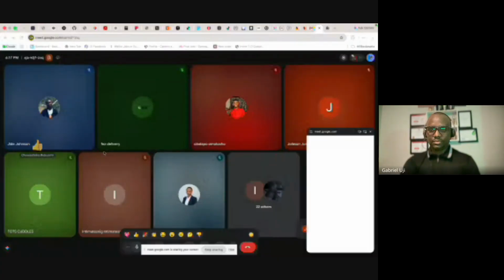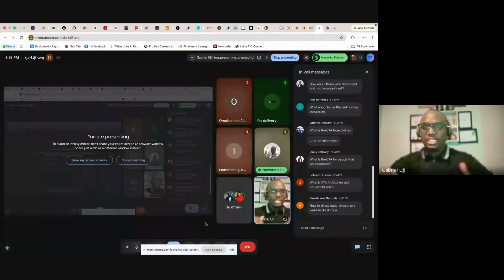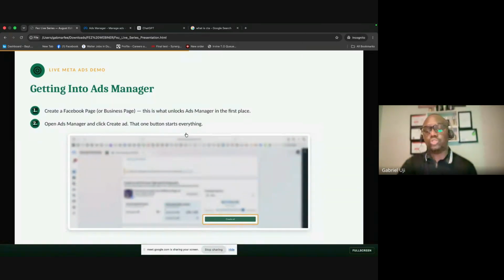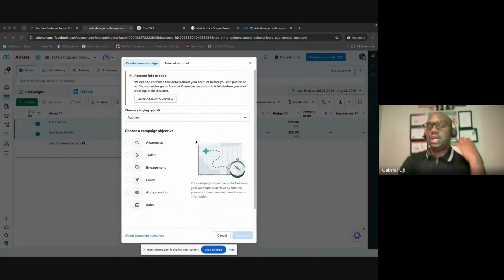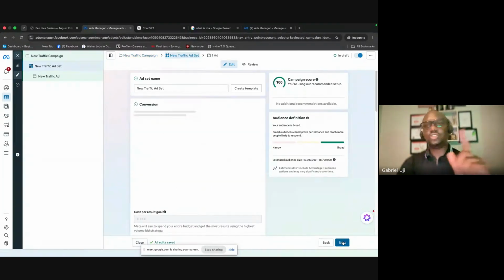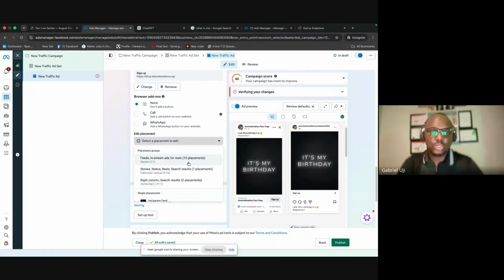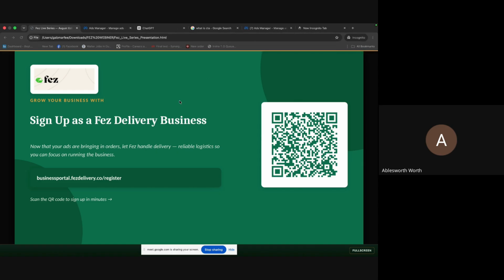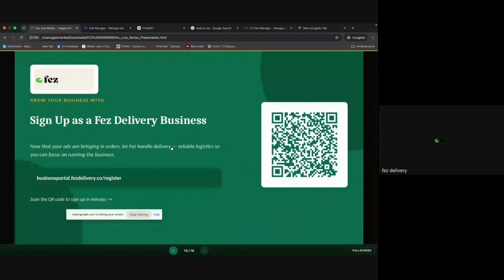How To Create Meta Ads That Convert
Did you miss our August edition of the Fez Live Series? You can now watch the full webinar here.

In this session, we explored How To Create Meta Ads That Convert, with practical insights to help SMEs and marketers create ads that drive meaningful results.

Whether you're new to Meta Ads or looking to improve your current campaigns, this session covers valuable insights to help you better understand what goes into creating ads that convert.

Watch the full session, take notes and start creating Meta Ads gradually for your business or personal use.